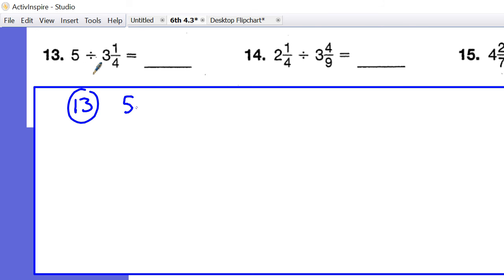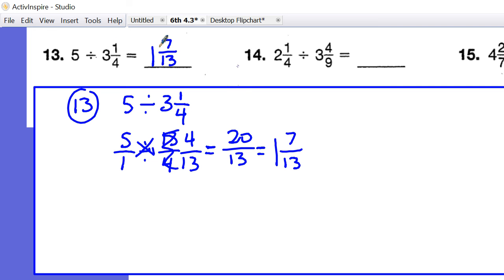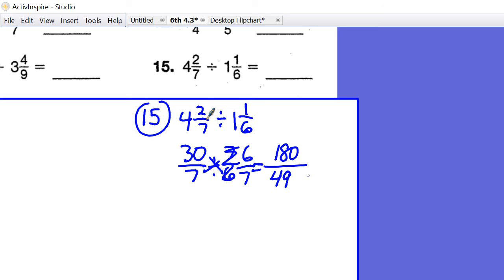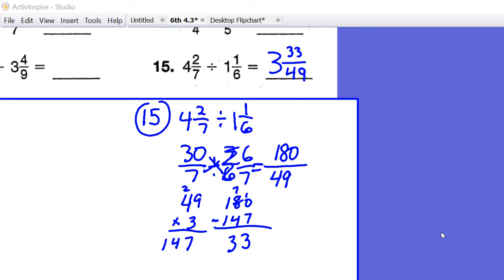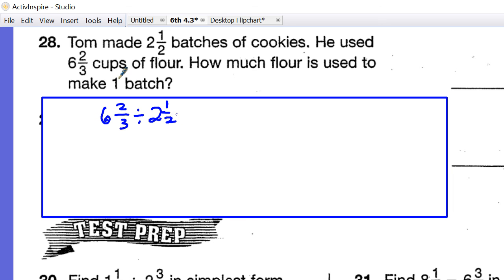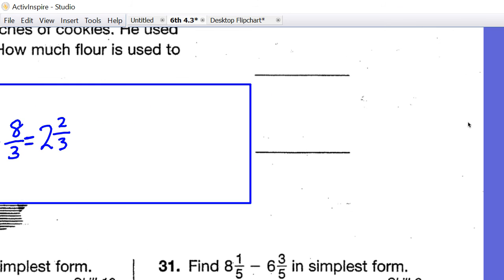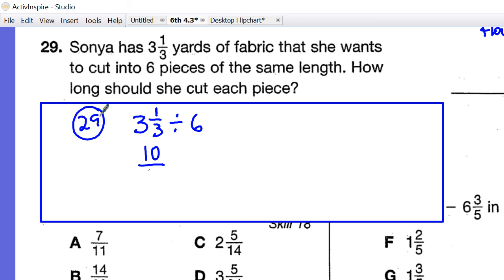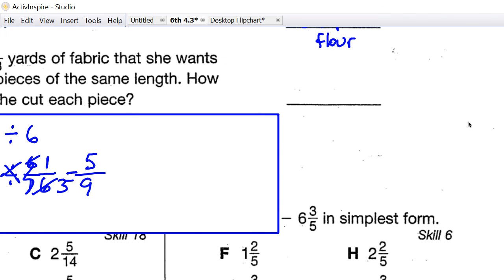skill 18 dividing mixed numbers part 2